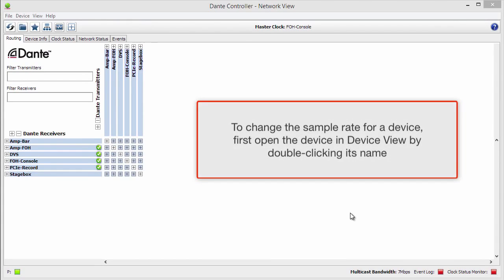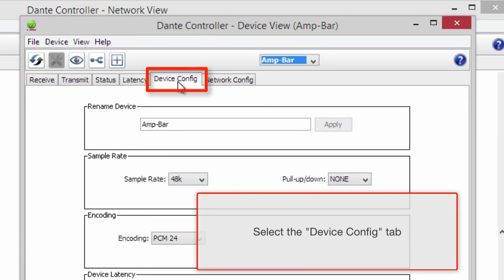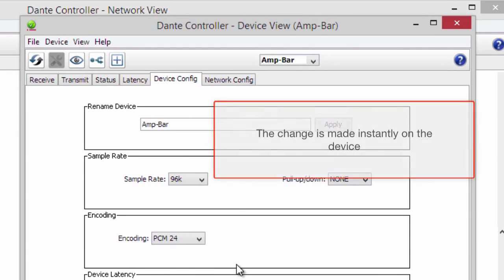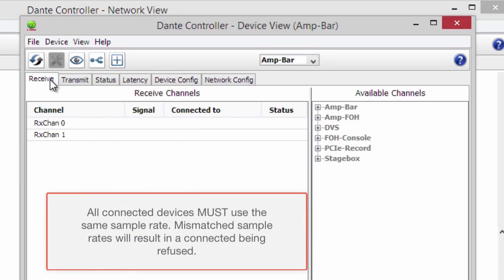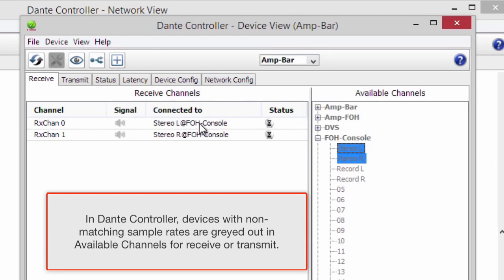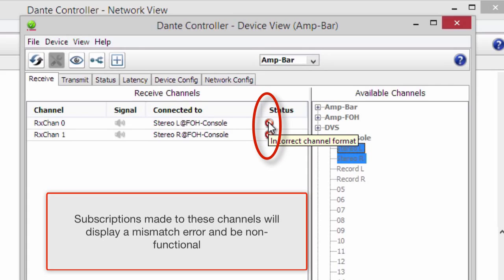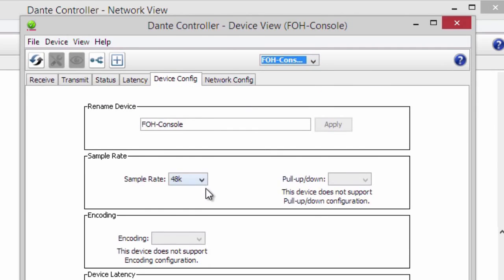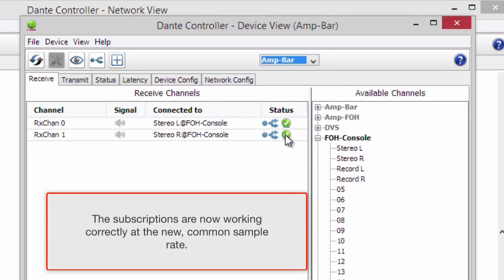06 Dante Controller 101 Adjusting Sample Rates in Dante Controller